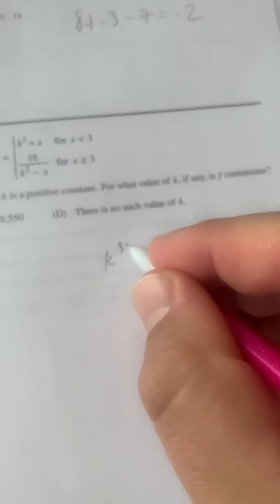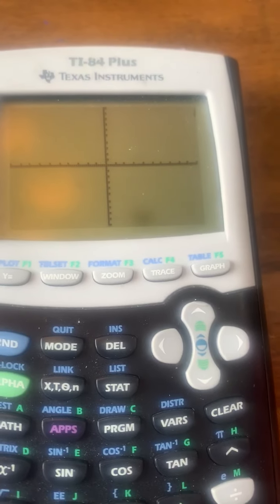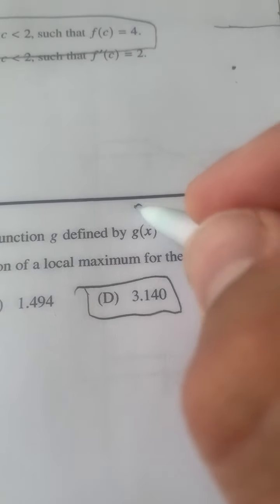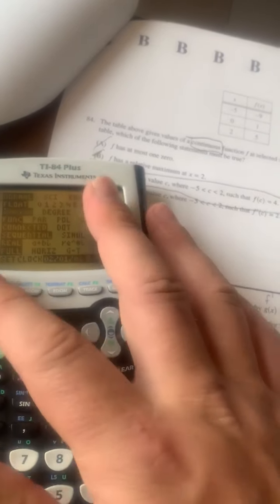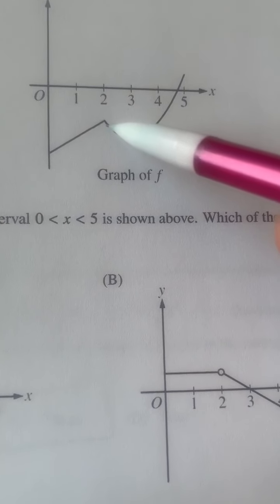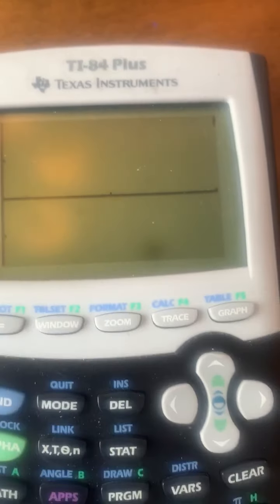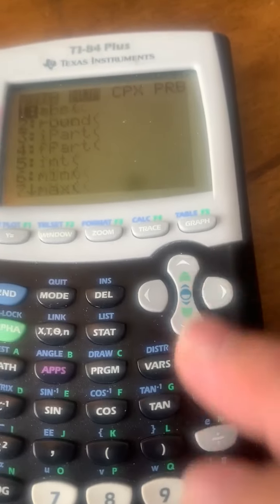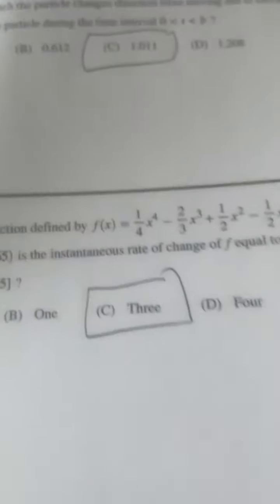2019 mock exam 83-87 KEY Brian Wood